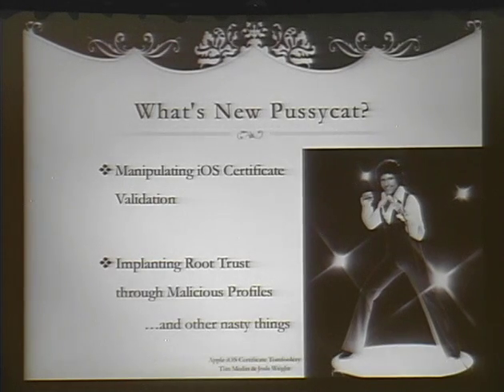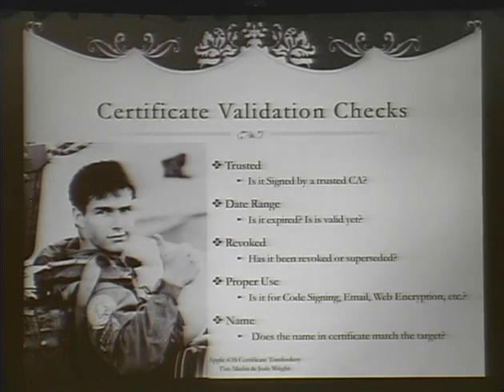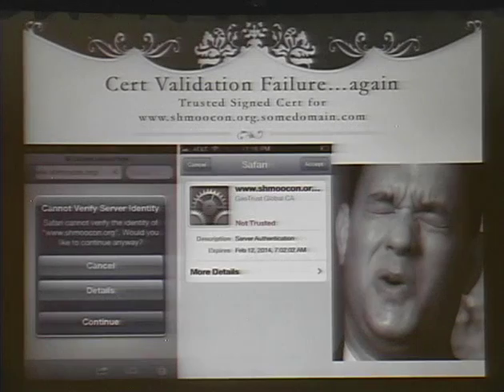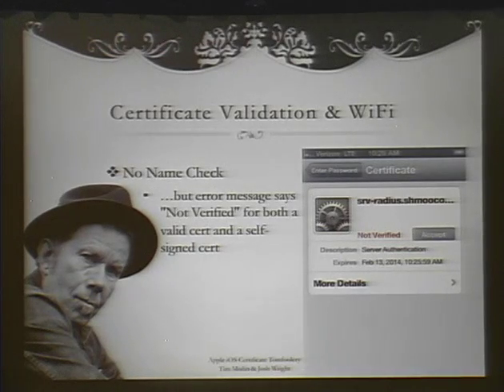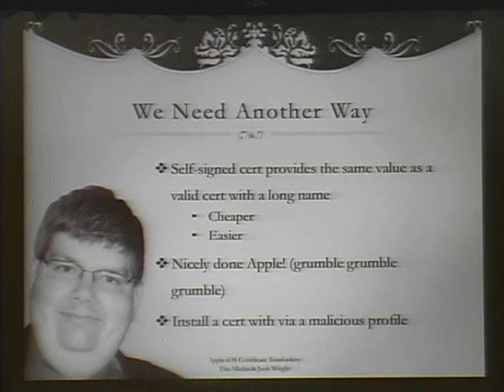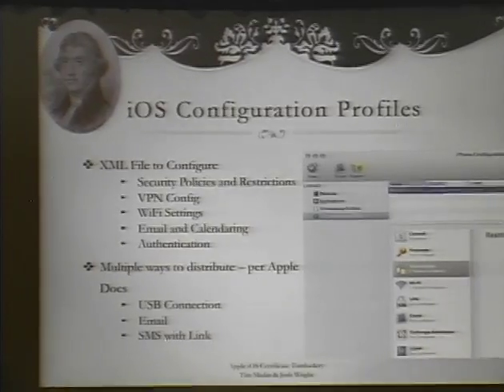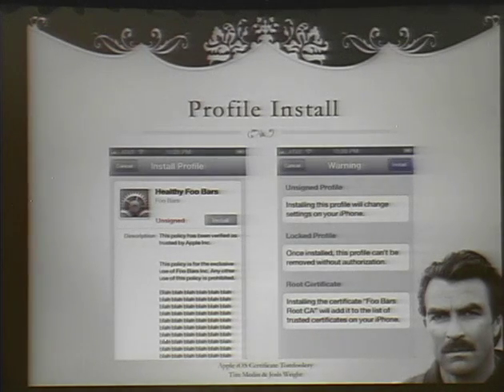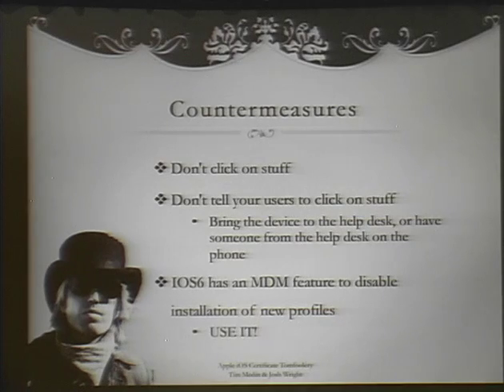Shmoocon 2013 - Apple iOS Certificate Tomfoolery